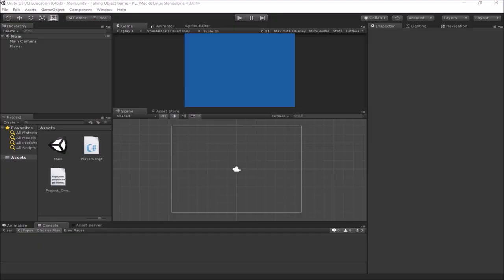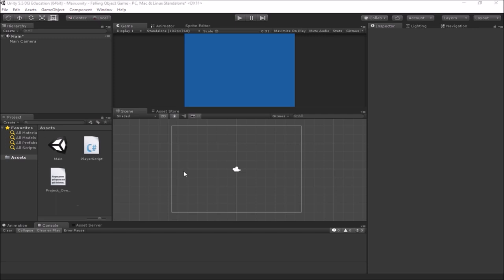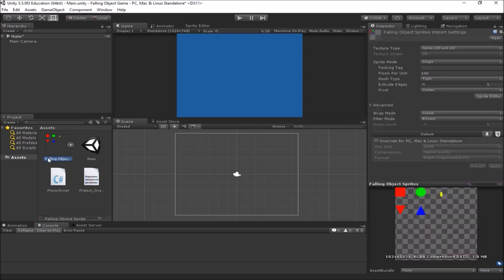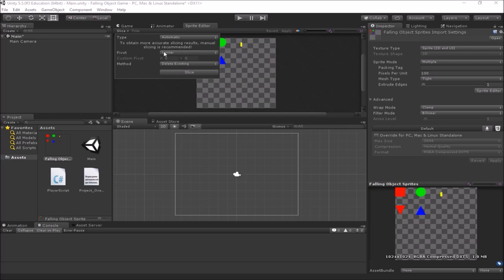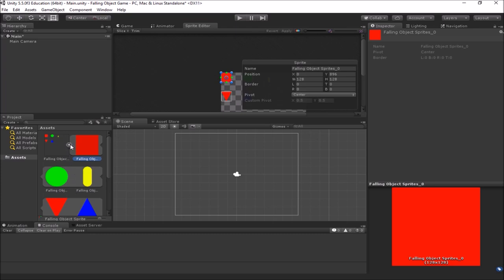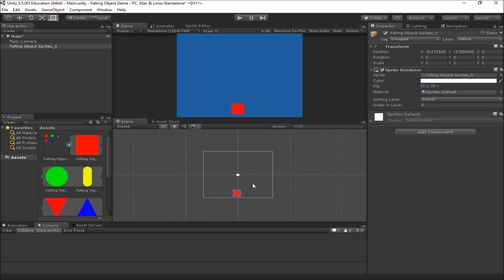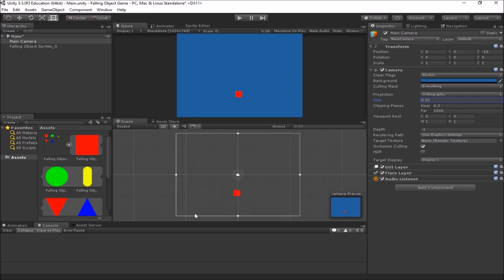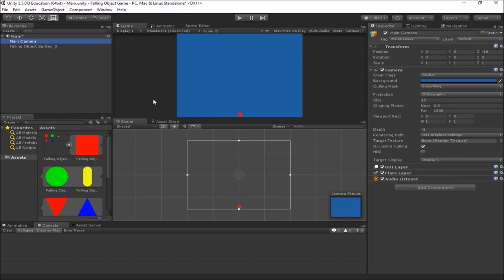Falling Object Game Part 1 - Setup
In this video we will start setting up our project for the falling object game.  We will look at camera settings, importing sprite sheets, slicing sprite sheets, and other settings.